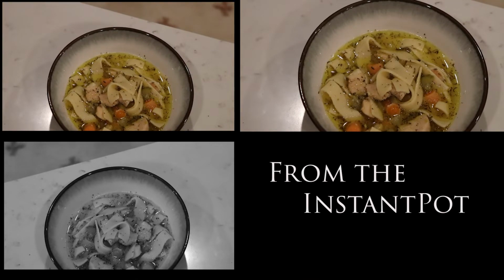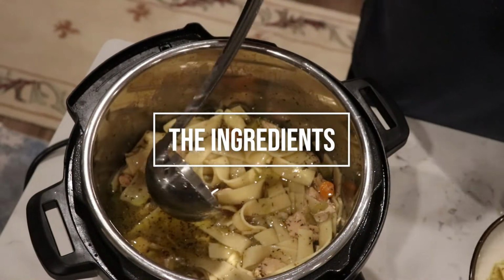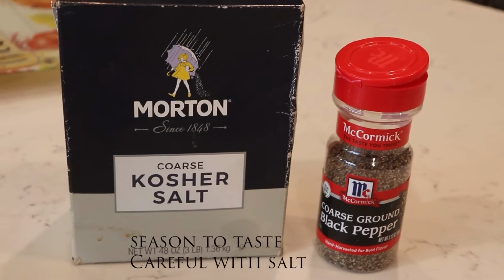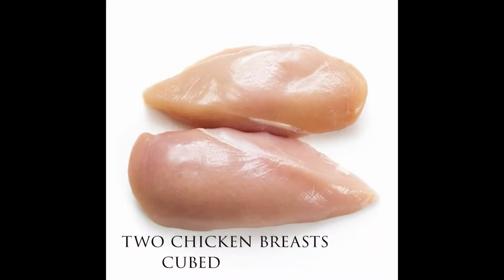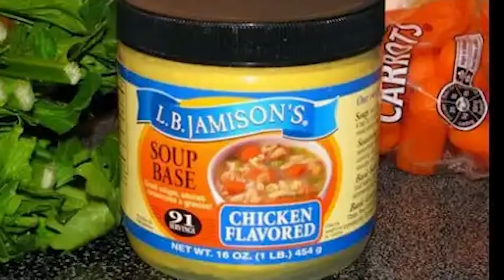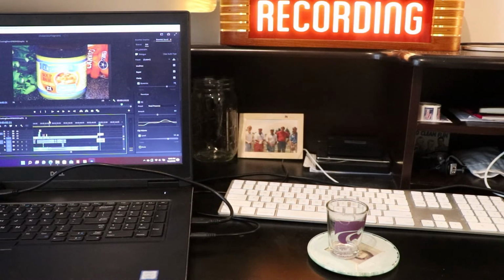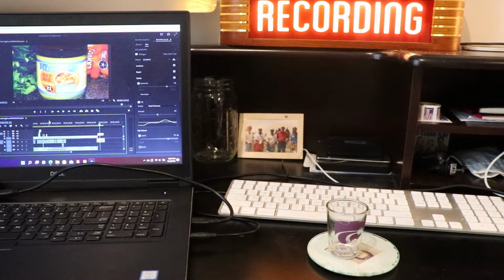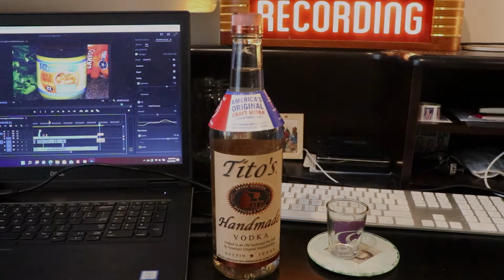INSTANT POT CHICKEN NOODLE SOUP! SOOOOO GOOD!!! FAST EASY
I played around with family recipes and some things I saw online to make one of the tastiest soups ever!
Try it for yourself.   It's easy, fast, and delicious.